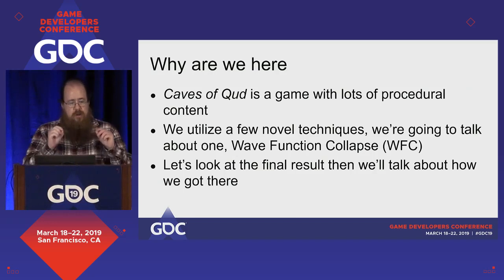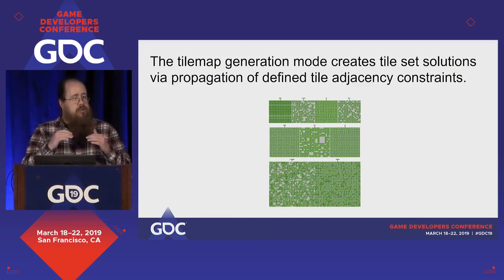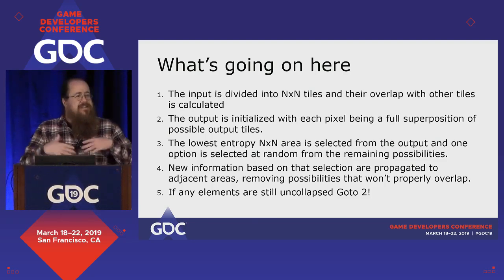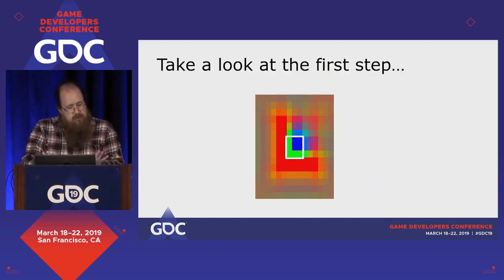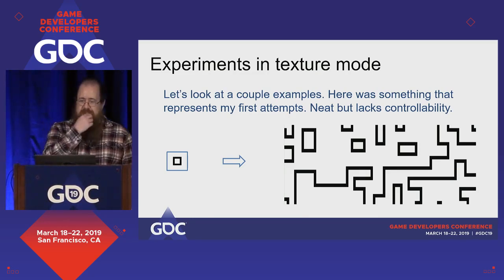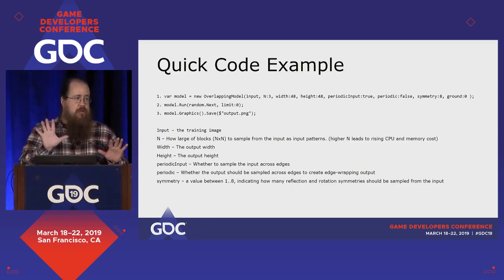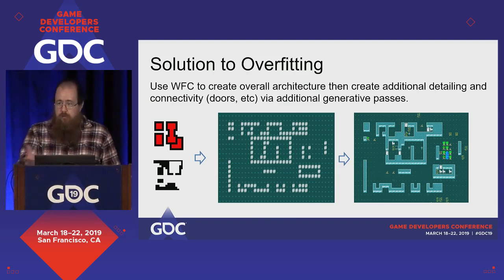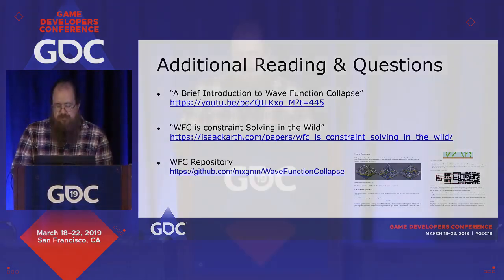Math for Game Developers Tile Based Map Generation using Wave Function